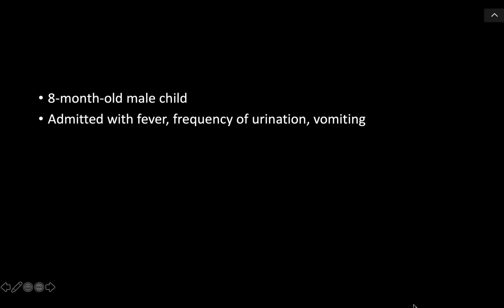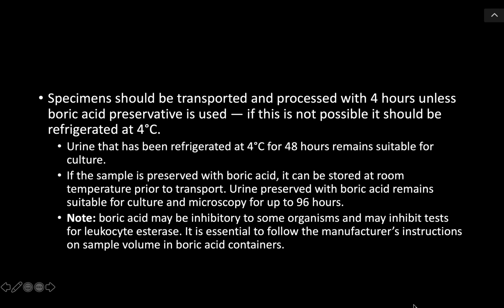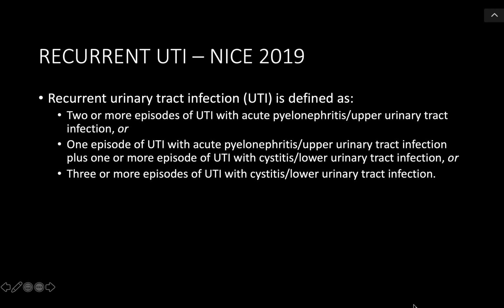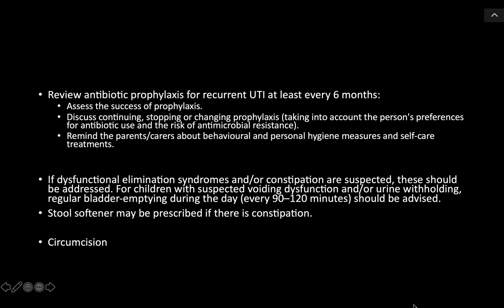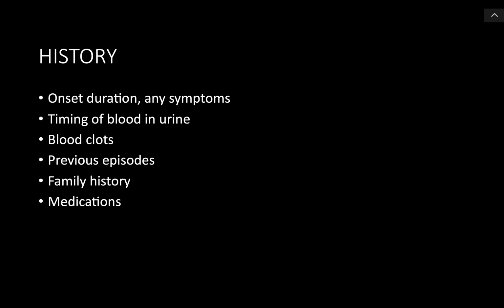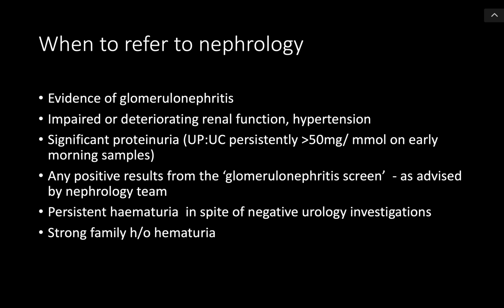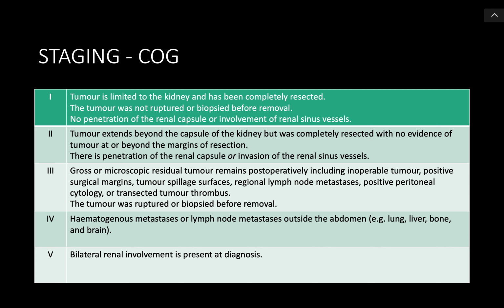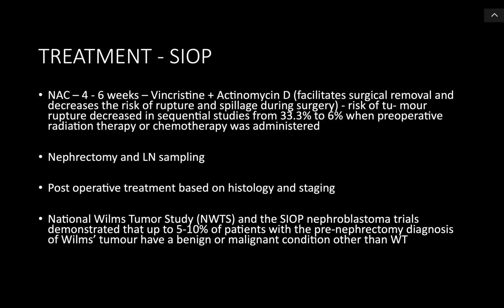213 Paediatric Urology - UTI, Hematuria and Wilms tumour